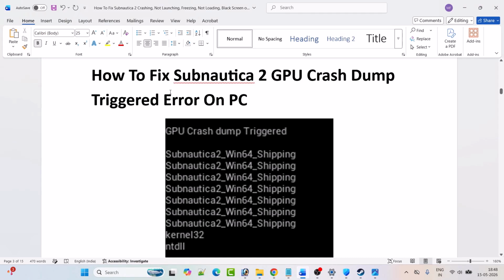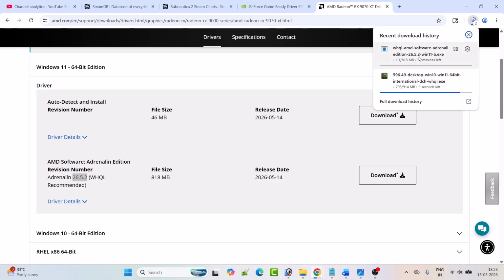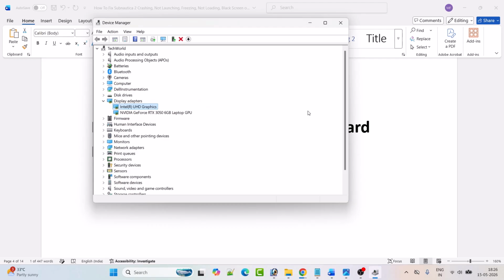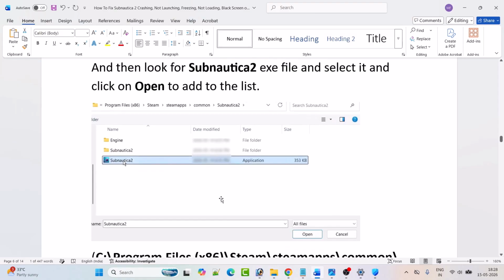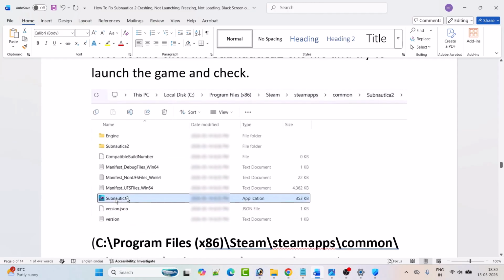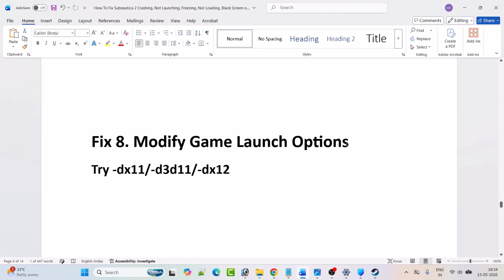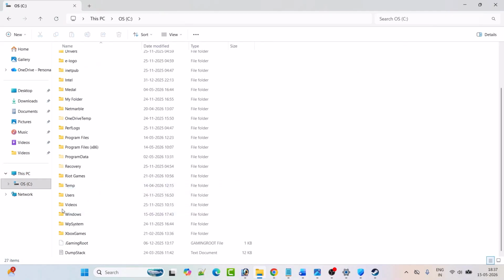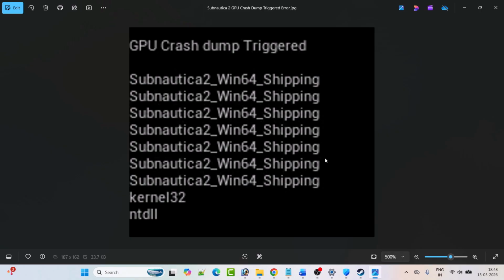Fix Subnautica 2 GPU Crash Dump Triggered Error On PC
In This Video Tutorial, You Will Learn How To Fix Subnautica 2 GPU Crash Dump Triggered Error On PC.